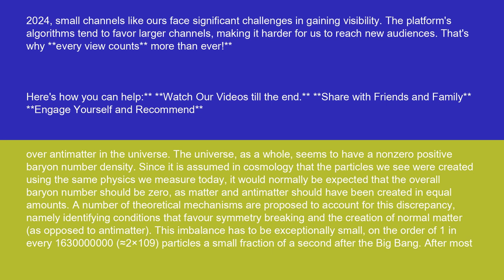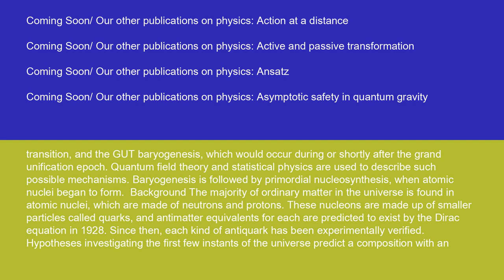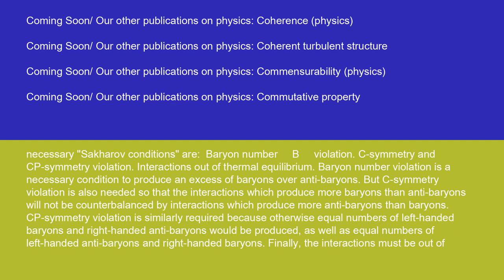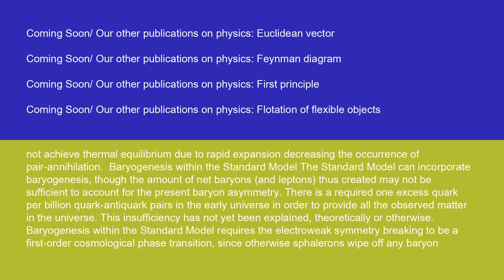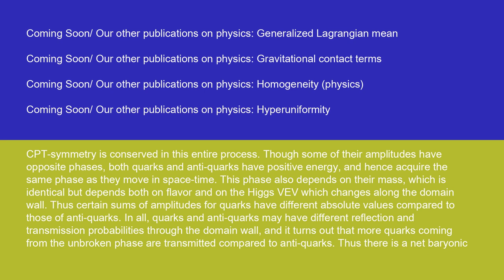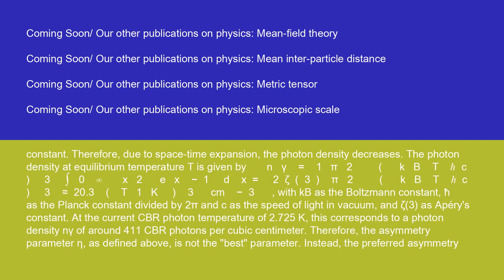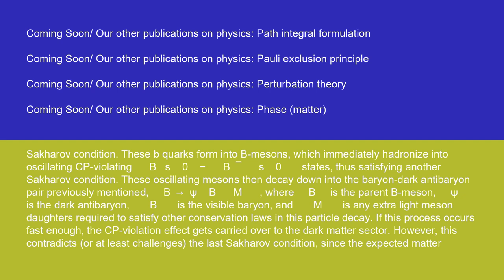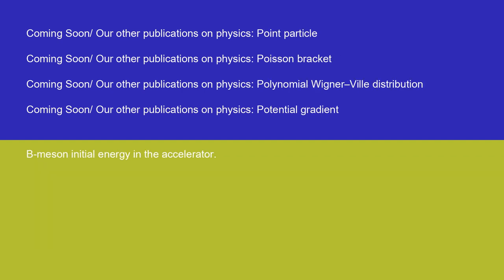Physics Baryogenesis 15 10 24